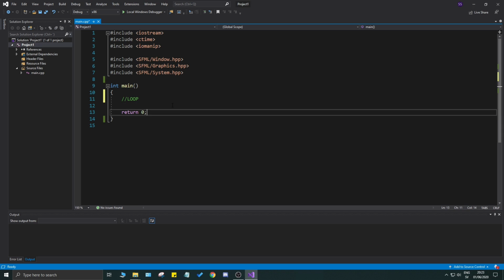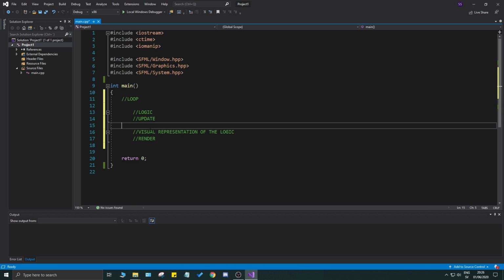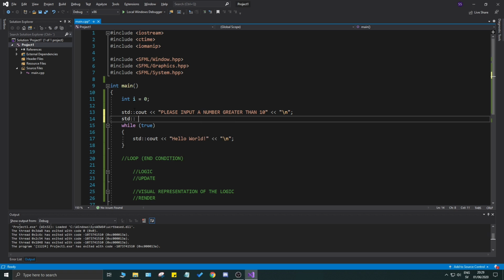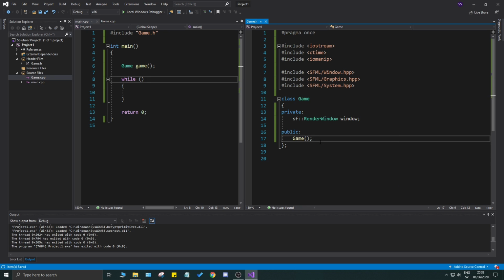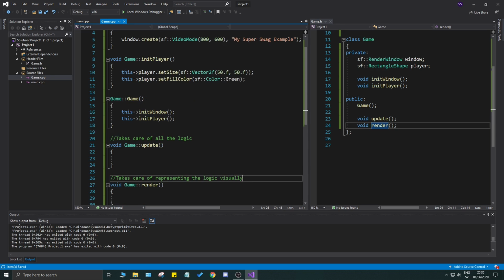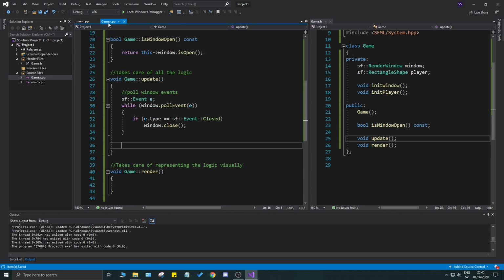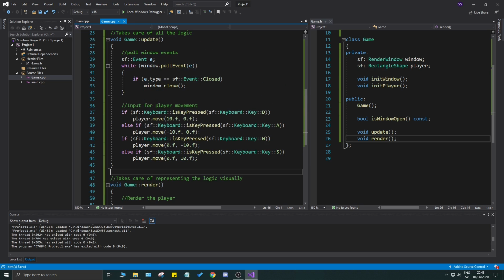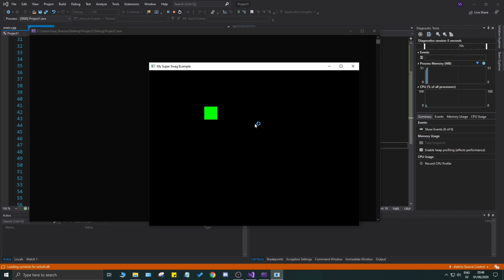WHAT is a GAME? & HOW is it MADE? | Let's make some easy and visual examples! [ C++ & SFML ]